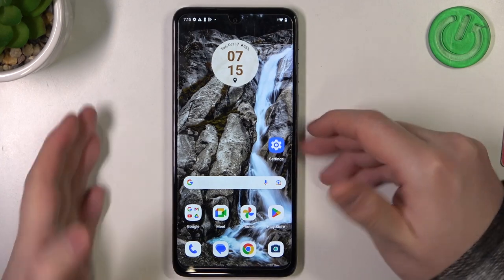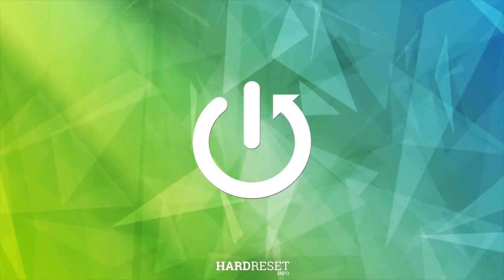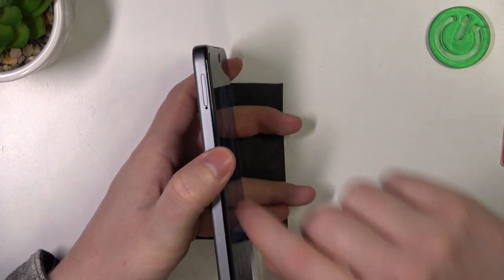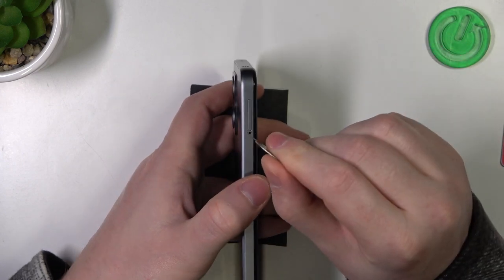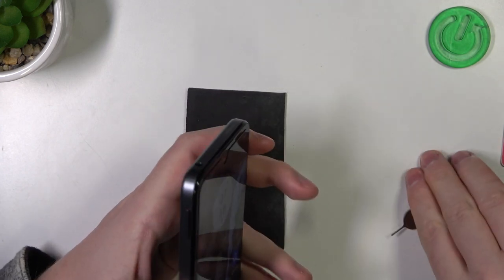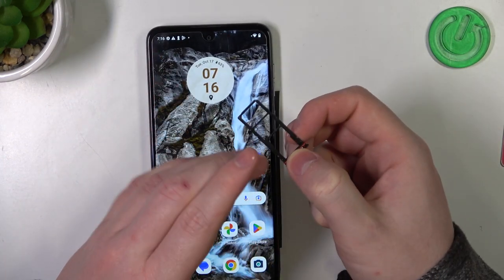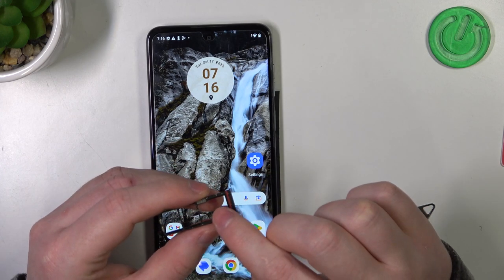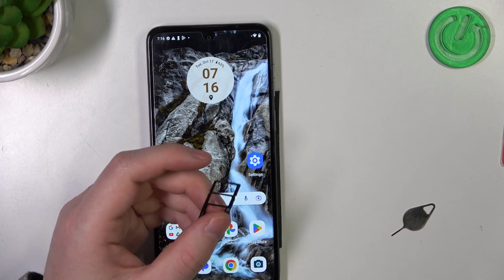Motorola Moto G14 Dual SIM Support - Explained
Are you considering the Motorola Moto G14 and wondering whether it offers dual SIM support? In this video, we provide a detailed explanation of the dual SIM functionality on the Moto G14. We'll explore how you can use two SIM cards simultaneously, the benefits of having dual SIM capabilities, and any potential limitations or features related to this aspect of the phone. Whether you're a frequent traveler, have a work and personal number, or simply want to understand the flexibility of the Moto G14, this video will give you the information you need.

Does the Motorola Moto G14 support dual SIM cards?
How do I insert and manage two SIM cards in the Moto G14?
What are the advantages of using dual SIM on a smartphone?
Can I make calls and send texts from both SIM cards?
Is there a dual SIM tray, or is it a hybrid SIM card slot?
Are there any restrictions or limitations with dual SIM usage on the Moto G14?
How to set a default SIM card for calls and messages?
Can I use dual SIM for different purposes, such as work and personal use?
What is the process for switching between SIM cards on the Moto G14?